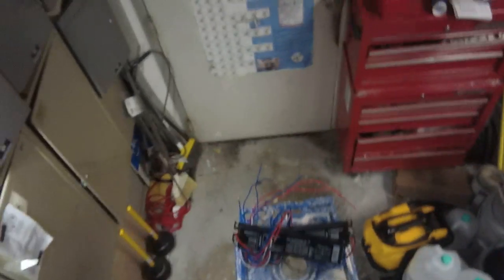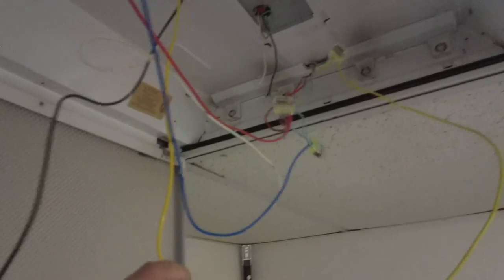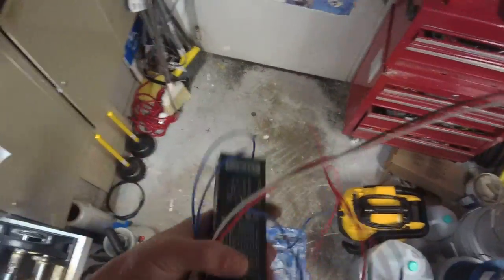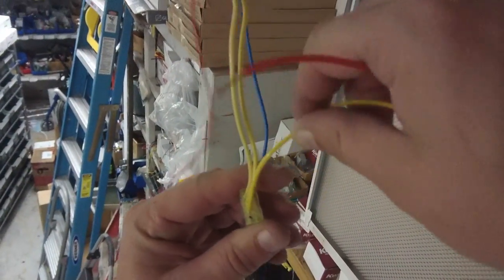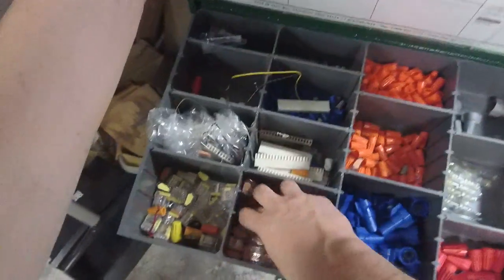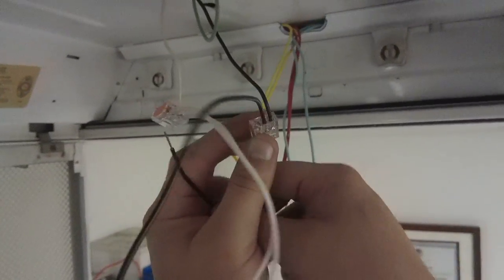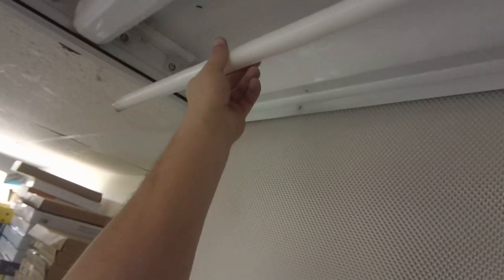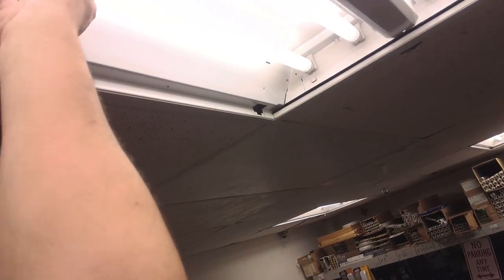How to install fluorescent 4 light ballast.(For T8 bulbs 32Watt)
Today I will show you how to install a 4 light ballast.